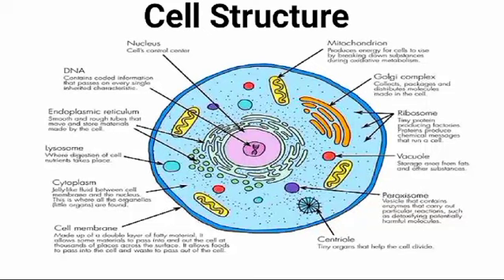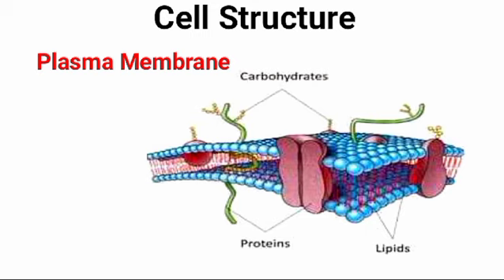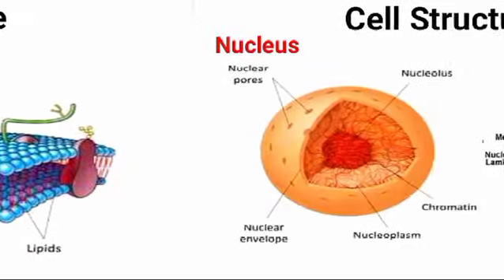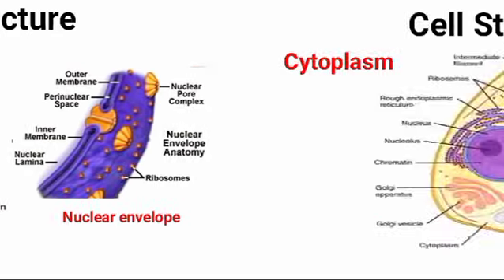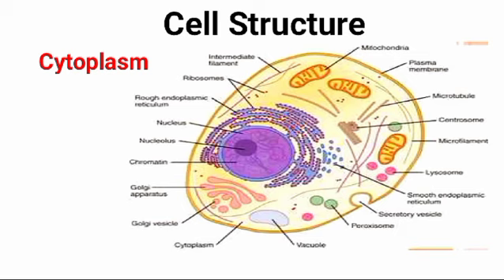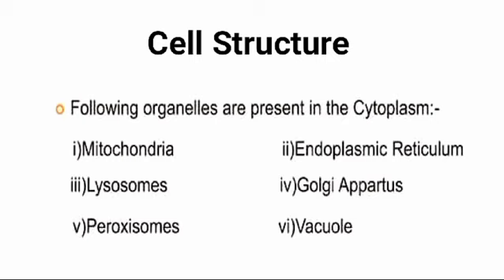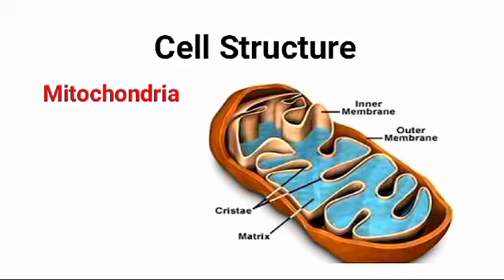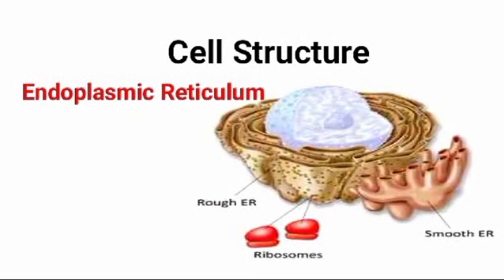overview of cell structure | cell structure and function last moment tuitions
overview of cell structure
cell structure
cell structure and function
cell anatomy
prokaryotics
cell membrane
Last moment tuitions
biology
biology cell structure
structure of a cell
structure of the cell
pathologic
cell structure and function last moment tuitions
micro biology last moment tuitions
lastmomenttuitions
overview of cell structure last moment tuitions
cell membrane model
multicellular
lysosome
structure of lysosome